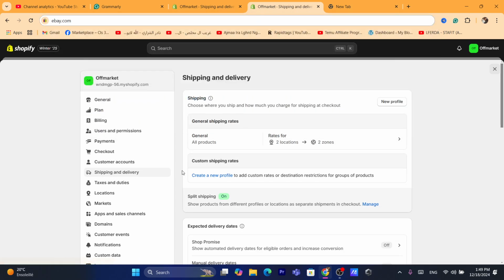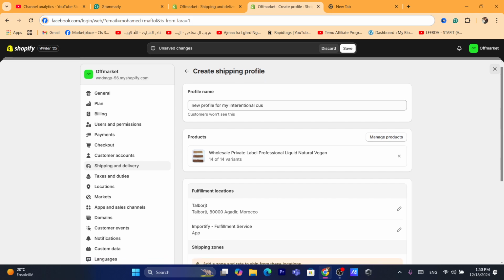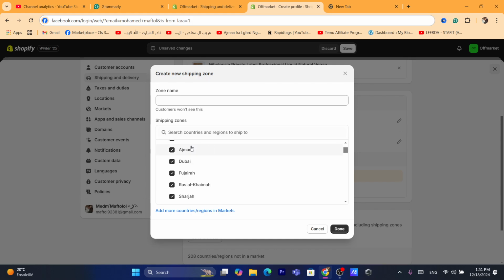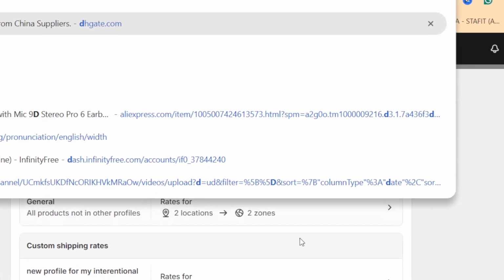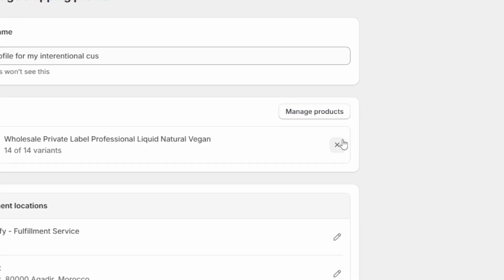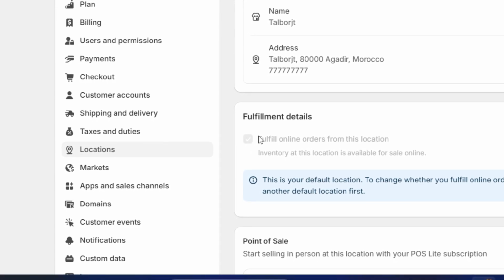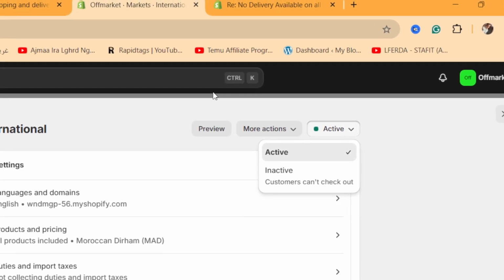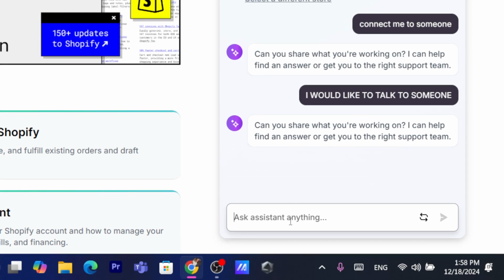How To Fix No Delivery Available Error On Shopify 2026 (Easy)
How To Fix No Delivery Available Error On Shopify is today's video
In this guide, you'll learn how to resolve the frustrating 'No Delivery Available' error on Shopify quickly and effectively. This common issue can prevent customers from completing their purchases, but with the right steps, you can fix it in no time.

What You'll Learn:
How to check and configure Shopify shipping zones.
Troubleshooting delivery method issues on Shopify.
How to ensure accurate shipping rate settings.
Fixing product-specific shipping restrictions.
This updated 2025 tutorial is perfect for Shopify store owners who want to deliver a seamless shopping experience to their customers. Address the "No Delivery Available" error and optimize your shipping setup today!